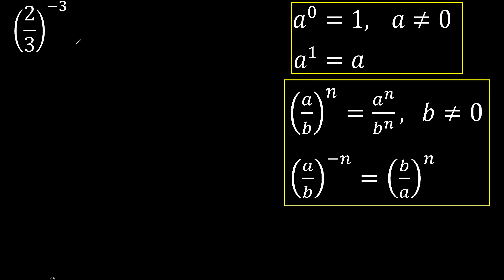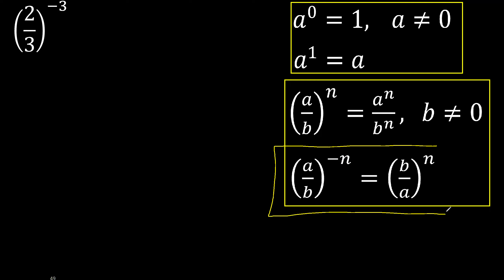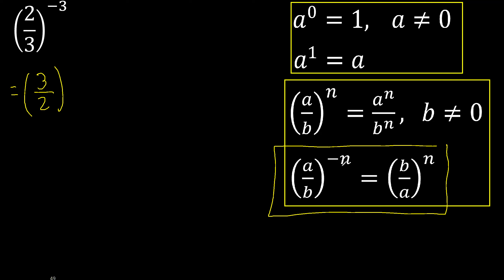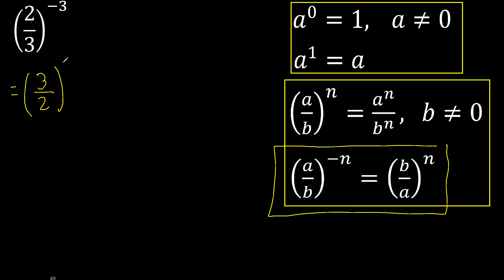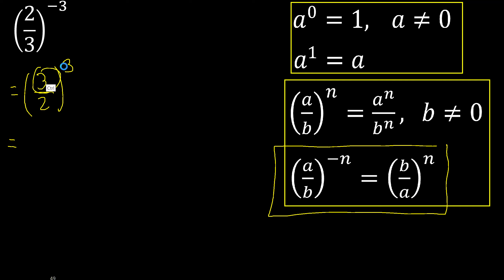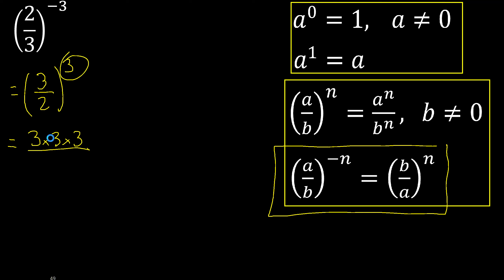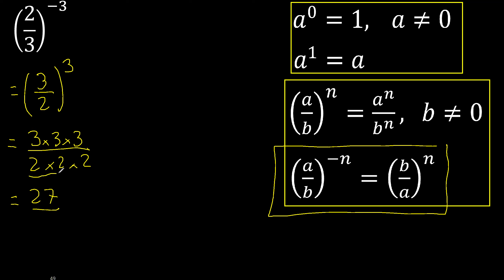2/3 exponent -3 . fraction raised negative exponent, with parentheses 2/3 power minus 3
fraction raised to a negative number
fraction raised to a negative power
fraction raised to the m316